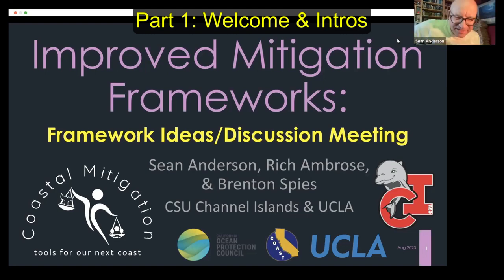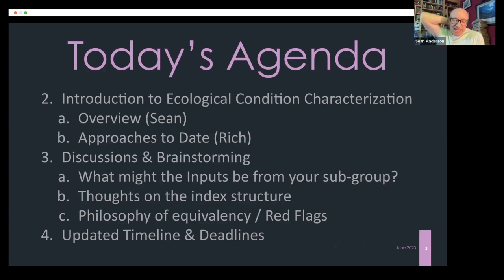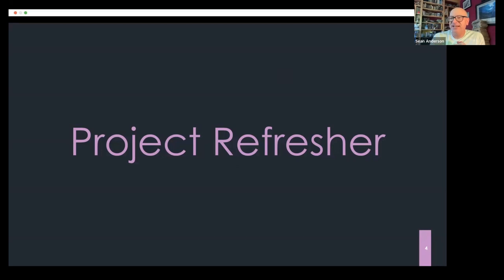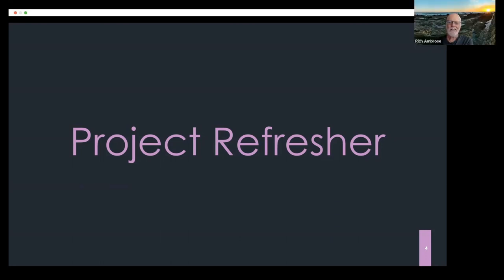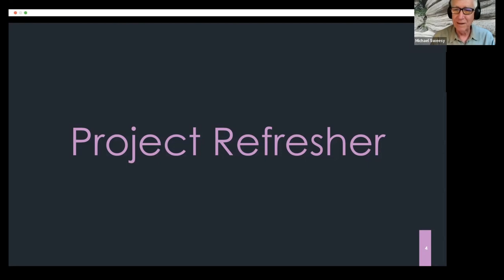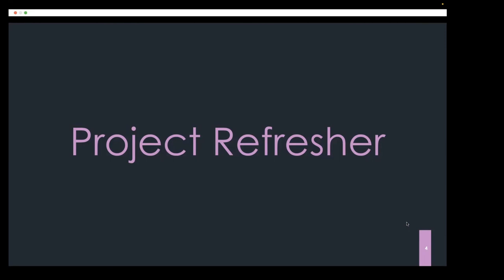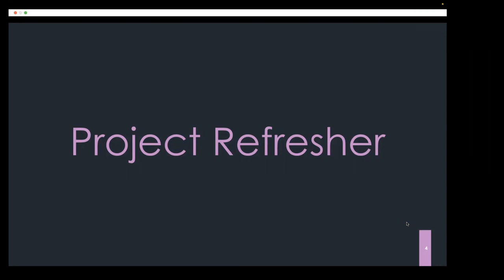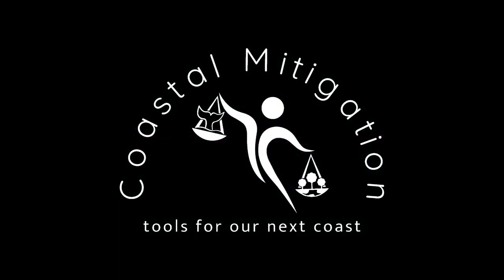Mitigation Framework Meeting-Intros (Part 1 of 3)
This was our August 2023 first discussion about potential out-of-kind coastal mitigation frameworks.